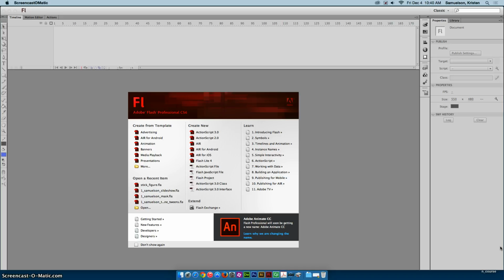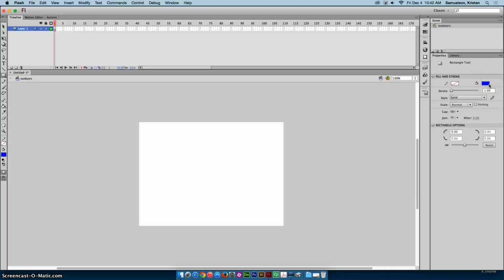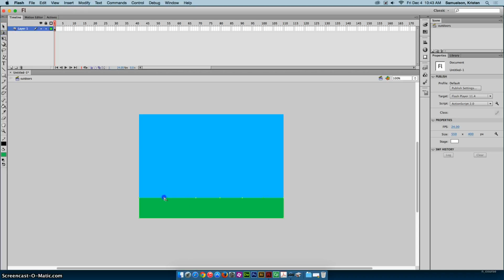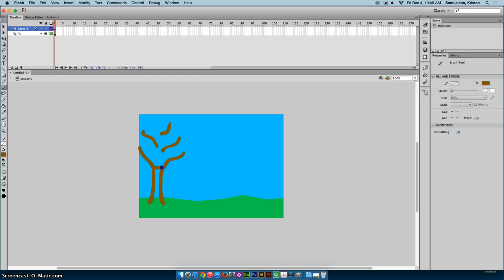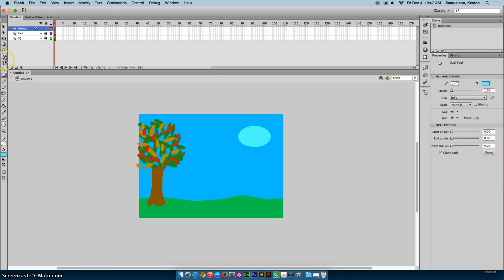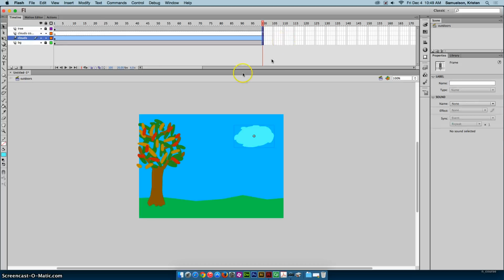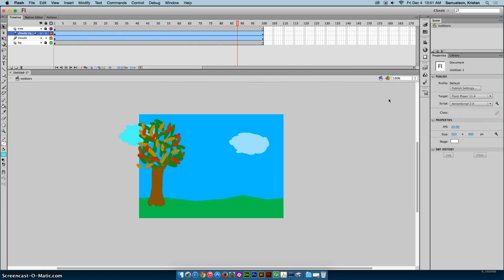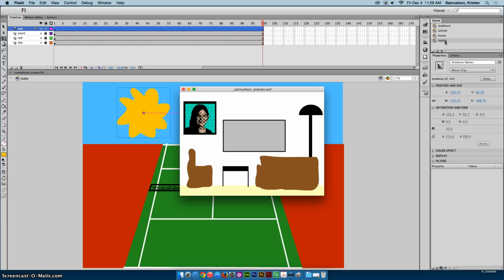Flash CS6 Scenes